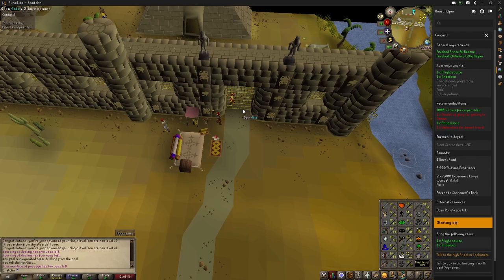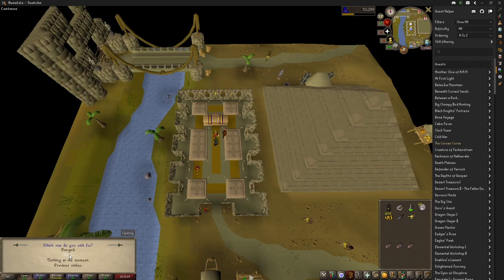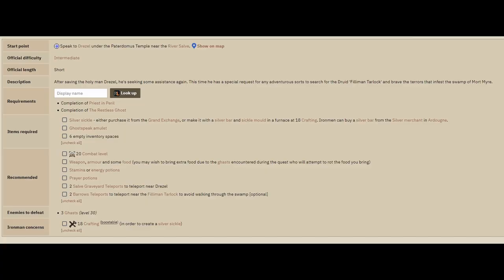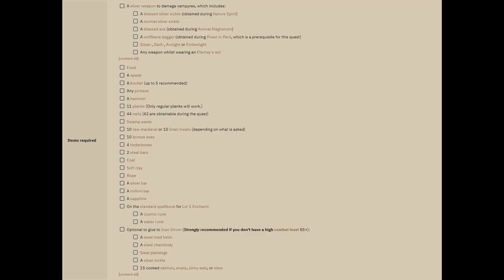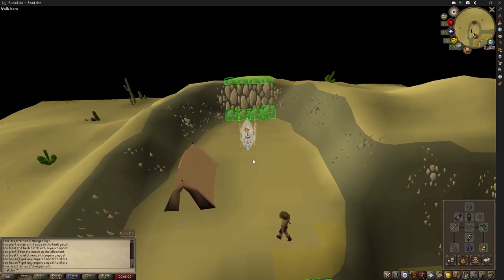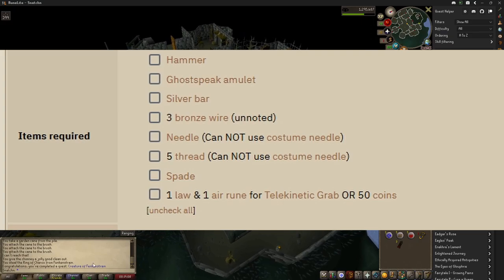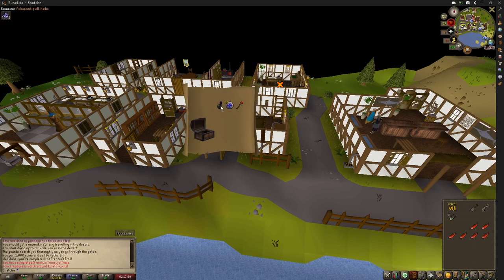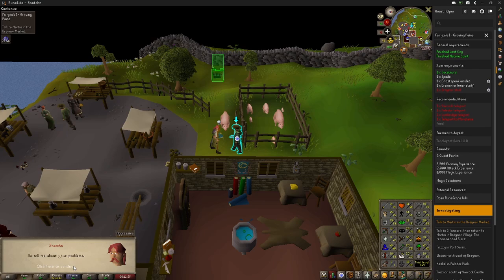OSRS THIEVING PURE EPISODE 6: MEDIUM CLUE ERA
We are playing OSRS with an emphasis on the thieving skill! My goal is to unlock all the big unique items obtainable through thieving as well as complete as many quests as I can! The only catch is I can only get and use items through pickpocketing, stealing from stalls, and thieving from chests. I'm allowing myself to also use items through ground spawns and things interactable in the map(ex: searching a box that may give you an item or shearing a sheep for wool). NO BUYING FROM SHOPS AND NO PICKING UP DROPS FROM MONSTERS OR NPC's AND NO GATHERING RESOURCES FROM SKILLING
IF I NEED AN ITEM FOR A QUEST THAT DIRECTLY UNLOCKS THIEVING CONTENT, that is the only time I can get that item through a shop, monster, or resource